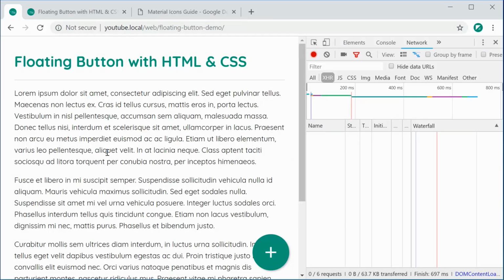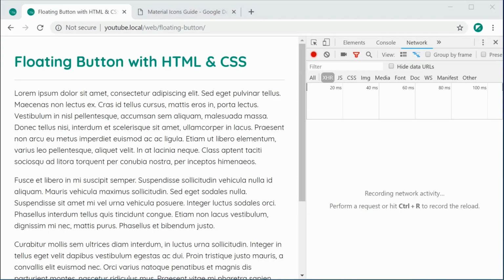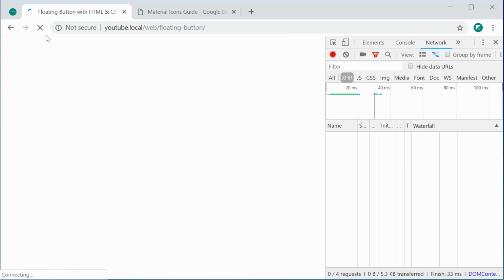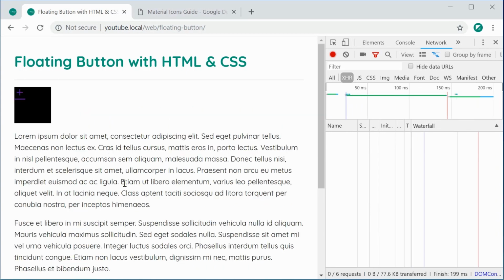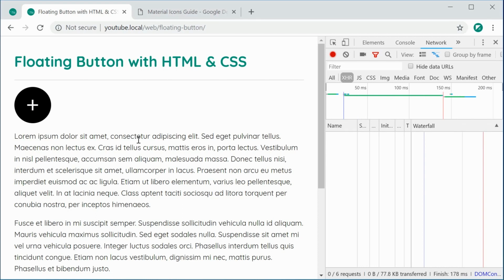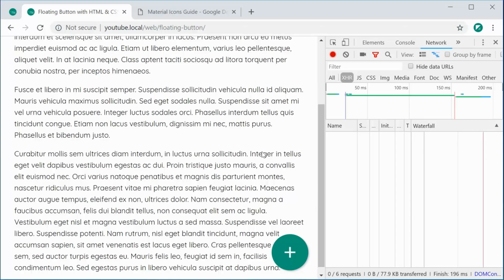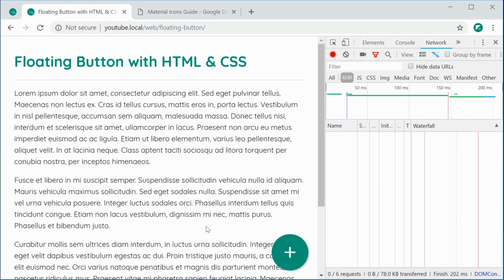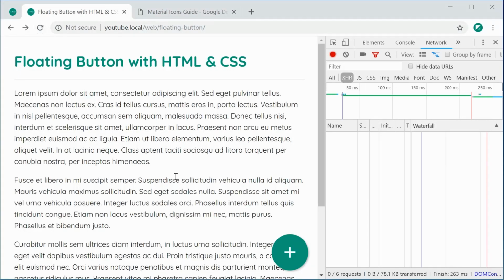Creating a floating button with HTML5 & CSS3 - Web Design Tutorial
In this video we'll be creating a nice-looking floating button for web projects using HTML5 and CSS3. It's pretty common to see this design be used where the button is placed in the bottom right corner.